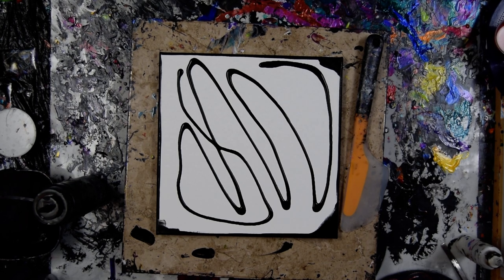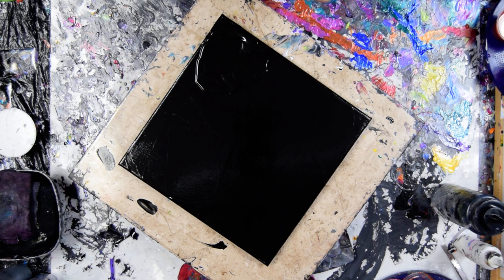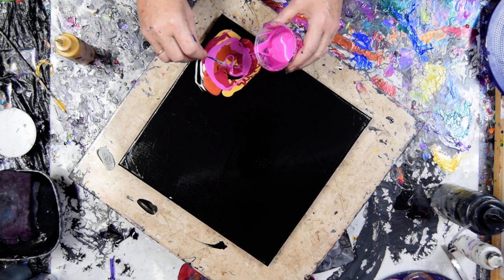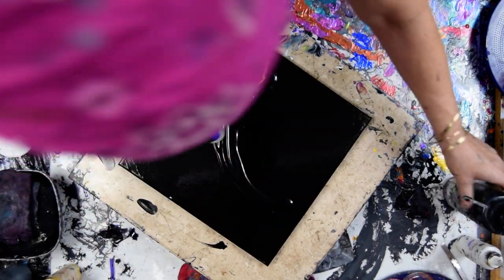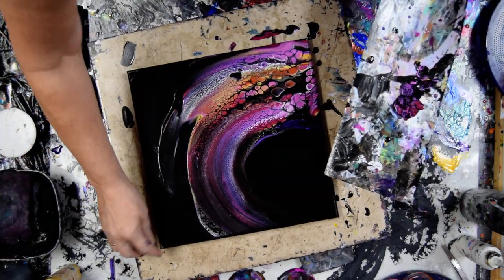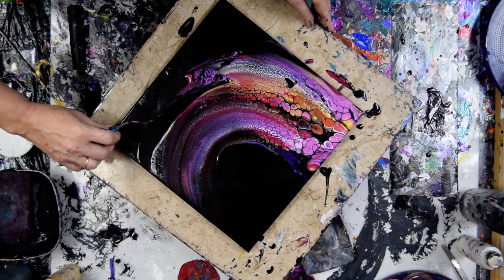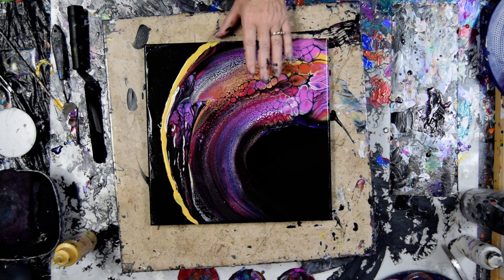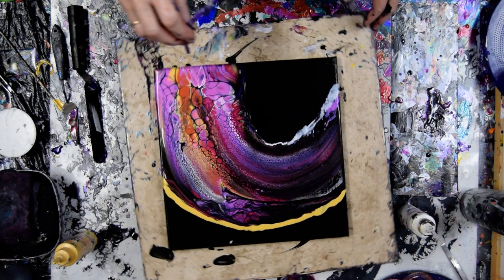#8455 Prizm Pour Curvaceous Cosmic Comet Contemporary Art Fluid Acrylics 12.12.2021intuitive art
Prizm Pour Paint colors
Pink Diamond-Bonfire -Poinsettia - Mayan Gold-African Violet-Blue Velvet-Chantilly Lace
Hot Orchid(an) substitute Jasmine "Primary elements"

The background layer is Meeden black acrylic (and white) paint (with an added 1-2% distilled water, offers an excellent cell-making opportunity) background paints are mixed with my usual "pouring" mixture recipe consisting of 3/4 Floetrol with 1/4 (estimated) GAC800 from "Golden" (prevents cracking and adds shine to dry artwork) mix into it thoroughly. I strongly recommend adding GAC 800 by Golden as an addition to all colors (25%) to avoid crazing.

I am using dominantly Prism pour colors. These acrylic paints are mixed with Vivid Poly Pour available from Colour Arte, both extend and help them flow more easily. My Prism Pour recipe currently is 2/3 Vivid Poly Pour with Gac 800 (25%)add 1/3 color, mix well.

When I am using a cell accelerator to create a blooming effect, the paint will be Amsterdam black (mixed with my usual pouring medium mixture)with 10 drops of Minwax pre-stain wood conditioner added for every 2 ounces of mixed paint.

A propane torch is cautiously passed over the surface of the canvas to release any air in the paint that might result in bubbles forming while the artwork dries or leaving pockmarks if left to pop on their own. Warming the paint will also often encourage patterns to emerge because the paint in combination with the American Floetrol used in my pouring mix encourages cells to form. I advise a well-ventilated room and those with respiratory issues to avoid or use a respirator.

 Mixing colors always depends on the viscosity and color saturation of the acrylic paint used, so the amounts of color needed will vary. I like to begin with half pouring mixture and half color. After that is mixed thoroughly, I add more pouring mixture until the viscosity (thickness) is like warm hone. If I want it thinner, I add more Pouring mixture. If the color is not strong enough, I add more pigment. When mixing colors, my amounts are always estimated and then altered to get the right consistency I like. The consistency is usually medium "body" weight, but other weights are usable with minor adjustments. All my acrylic paints are mixed in advance and contained and stored in squeeze bottles. If you are not using squeeze bottles, I suggest using a container that has a tight-fitting lid or seals the container with Glad sticky wrap. I mix paint colors using plastic squeeze bottles (with measurements on the side whenever possible. I add a marble into the bottle to aid in the mixing process. Marbles work well but exercise caution if you end up with more than one because they will shatter in the mixture eventually. It's imperative (Important) that all mixture be shaken thoroughly again before using in any session every time! Wrap